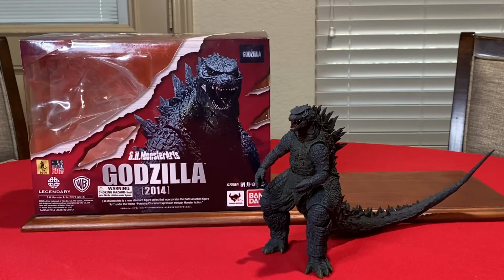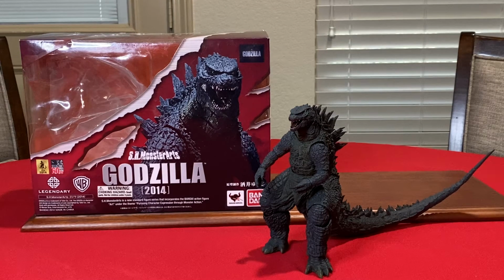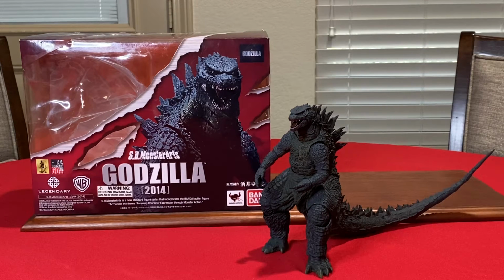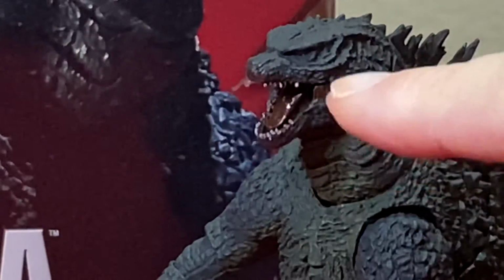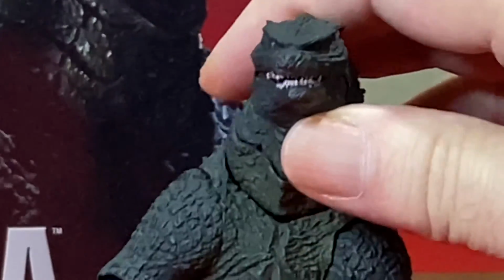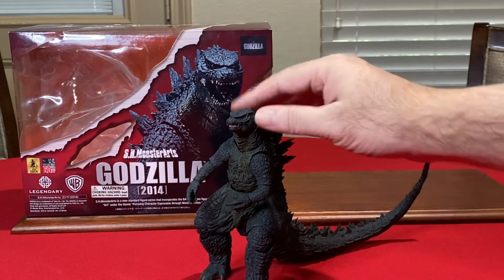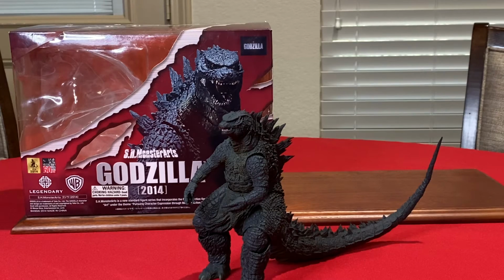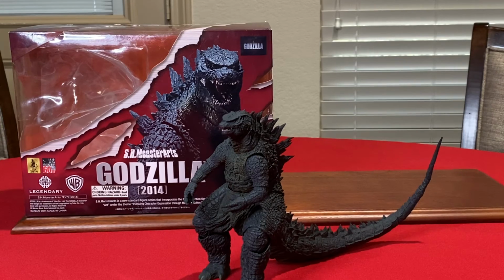S.H. MonsterArts Godzilla 60th Anniversary Version Review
Facebook @ G-man Toy Reviews
The Godzilla 2014 60th Anniversary Action Figure S.H.MonsterArts Godzilla line of articulation action figures. This action figure came out originally in 2014 by SHMA from Japan.
How Dose It Stack Up ?
G-MAN
Peace ✌️!